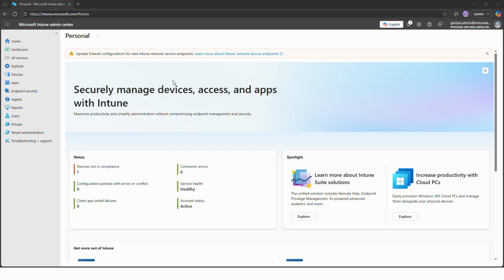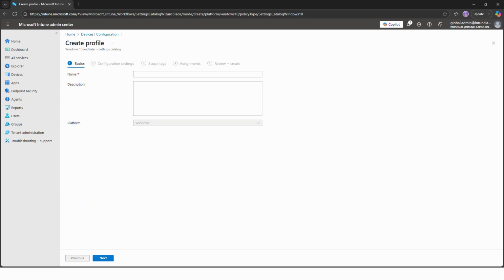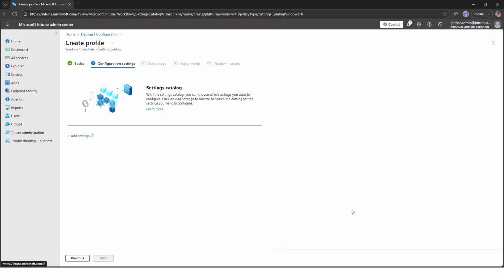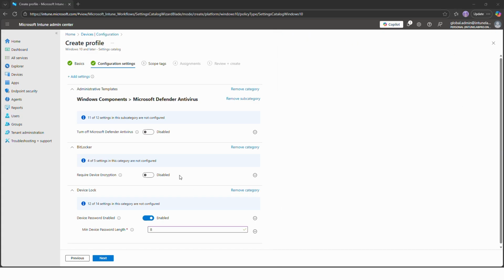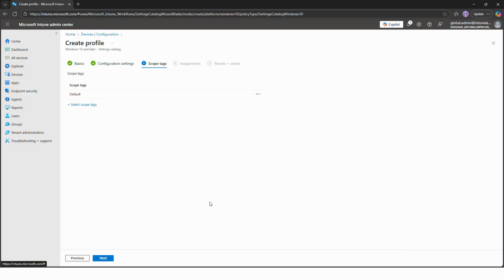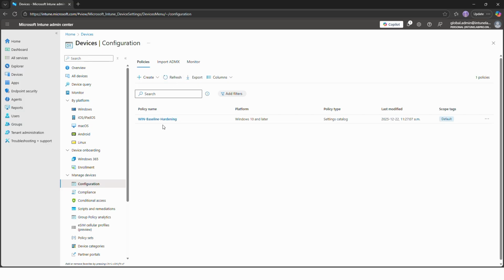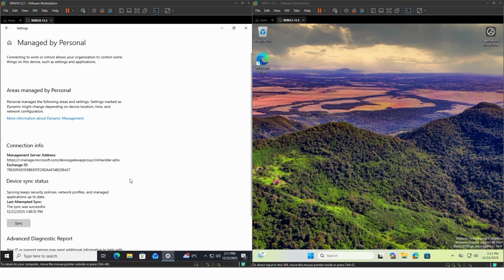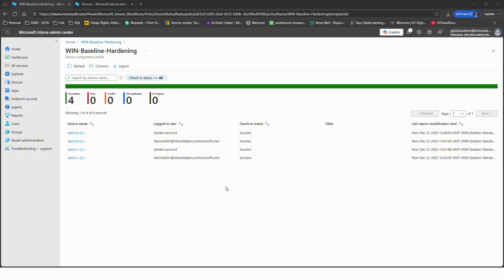Microsoft Intune Security Baseline Step-by-Step (Real Lab)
Struggling with Intune security configurations?
This video walks you through how to create and deploy a Security Baseline in Microsoft Intune — step-by-step in a real lab environment.

💡 Security baselines help you quickly apply recommended security settings across your devices without starting from scratch.

🔍 What you’ll learn:

✔ What Intune Security Baselines are
✔ How to create a baseline policy
✔ Assigning baseline to users/devices
✔ Monitoring and troubleshooting
✔ Real-world best practices

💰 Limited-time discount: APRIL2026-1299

📩 Stay updated (Free resources & discounts)

💬 Let’s connect:

If you found this helpful, drop a comment with your biggest challenge in Intune 👇
I reply to all questions.